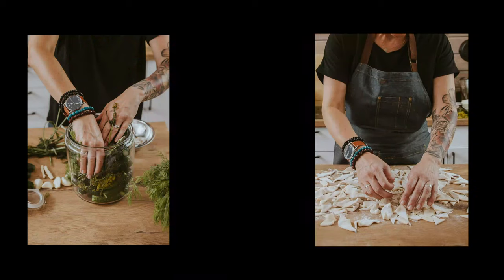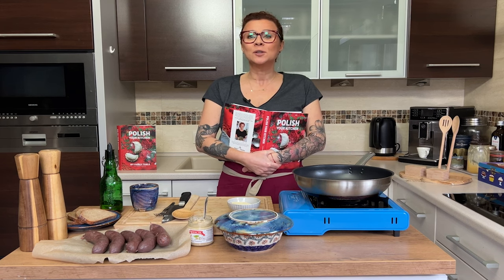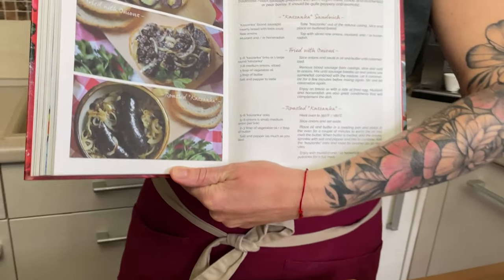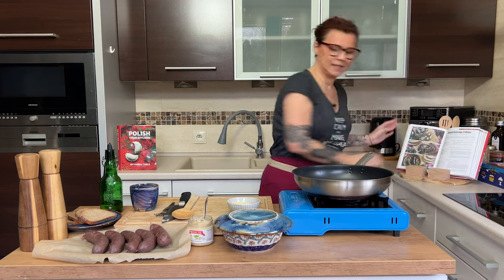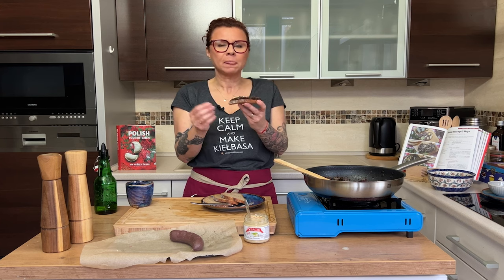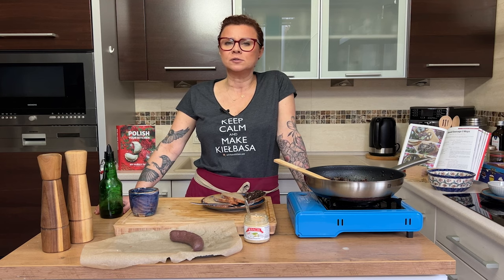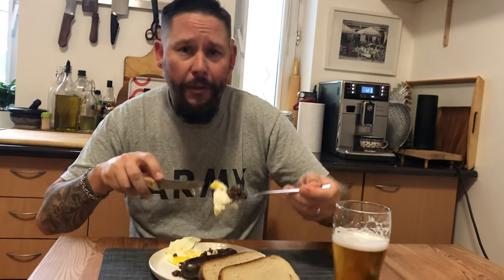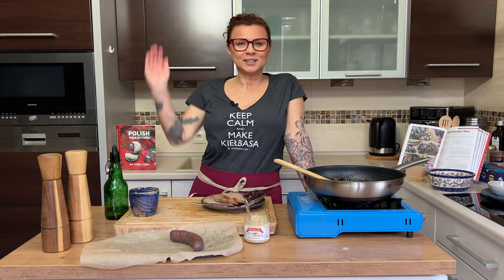How to prepare Polish "kaszanka" | kiszka | blood sausage plus more on "akcja kaszanka"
Today, in my kitchen I'm starting the year by making a New Year resolution. I'm also talking about the organization I will be supporting this year and "akcja kaszanka" - the kaszanka challange.

To help me with my New Year resolution, please follow this

Cooking videos are posted on Saturdays (not every :)) and Kitche's Closed episodes on Fridays.